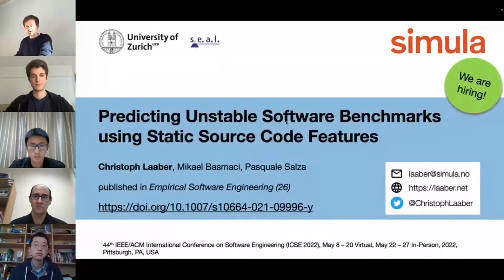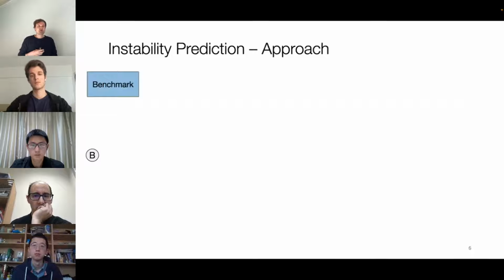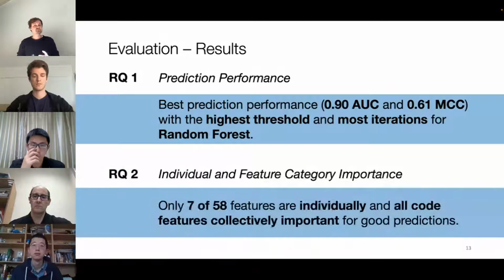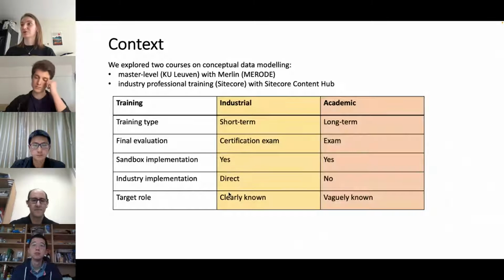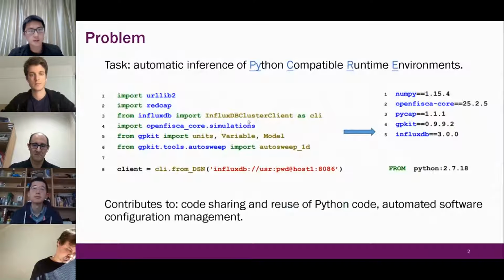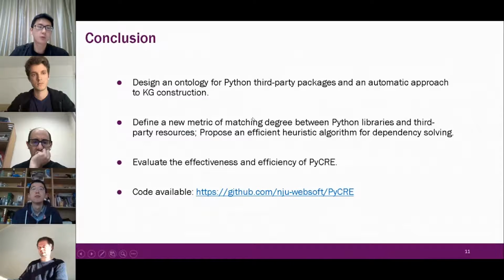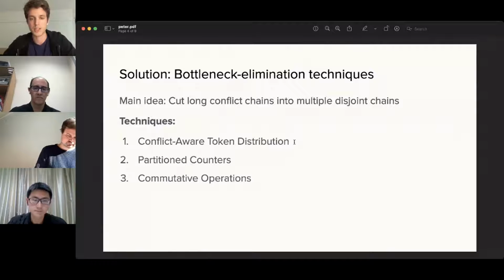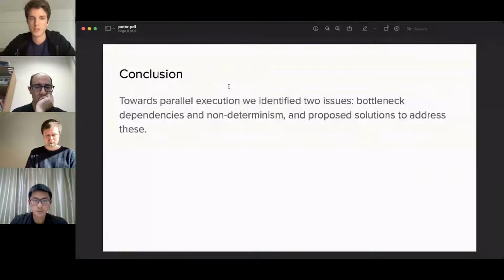Evaluation and Performance